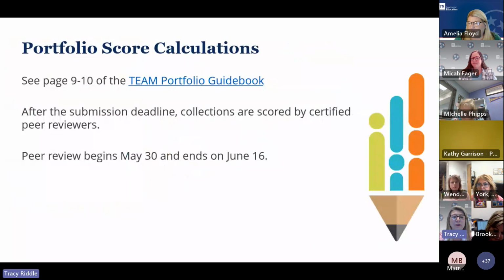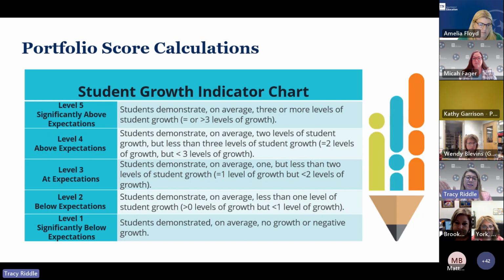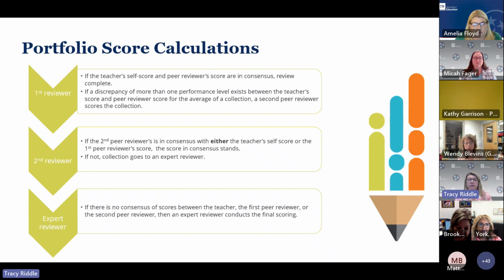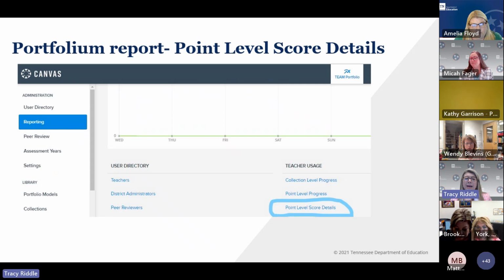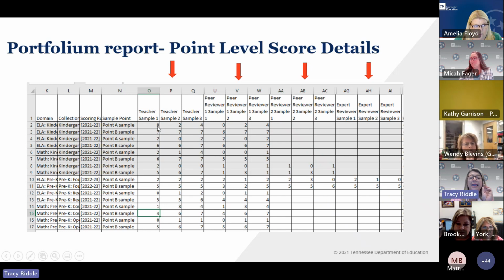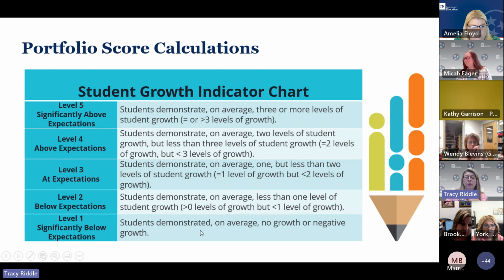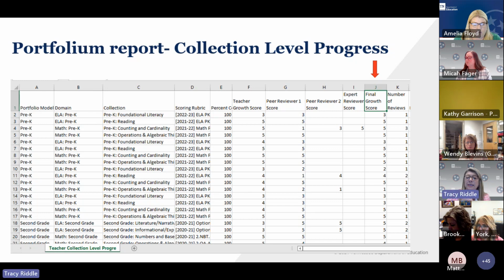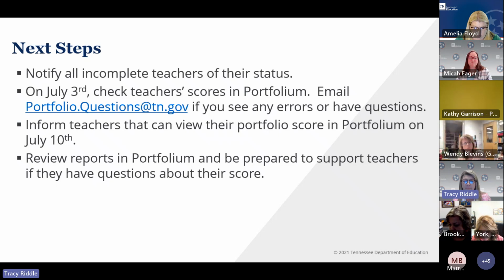2022-23 May Portfolio Lead Office Hour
This video provides district and charter portfolio leads with guidance on how to analyze their portfolio teachers' growth score using the reports in the Portfolium platform.